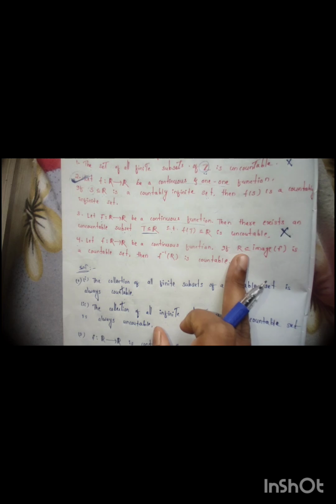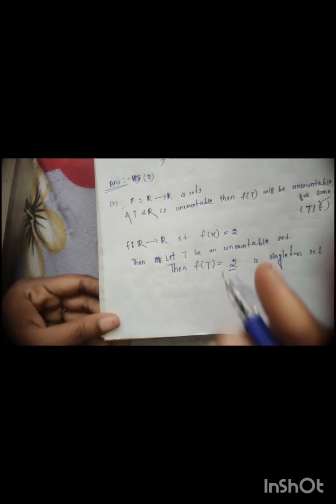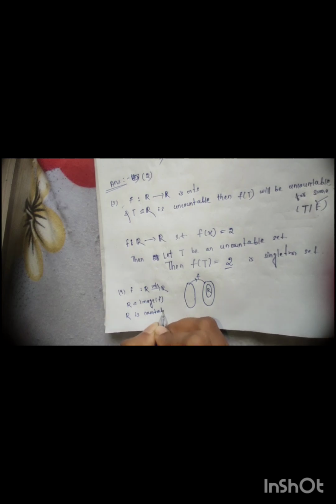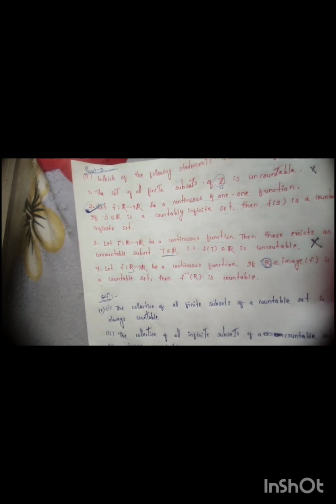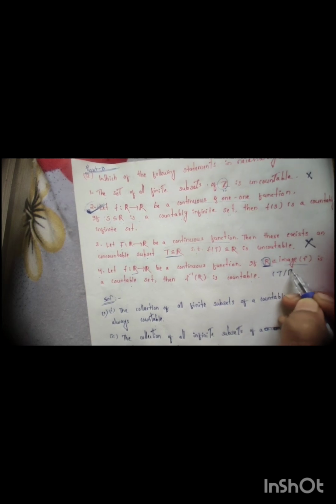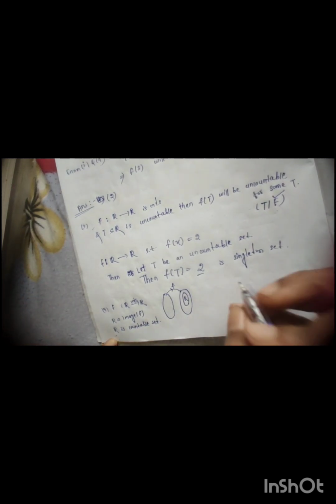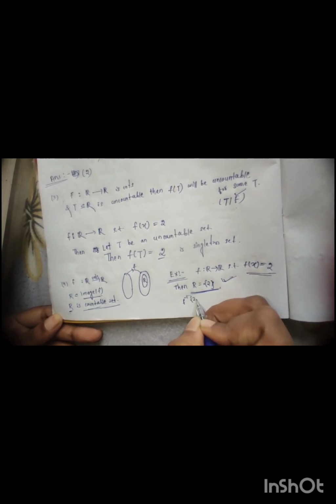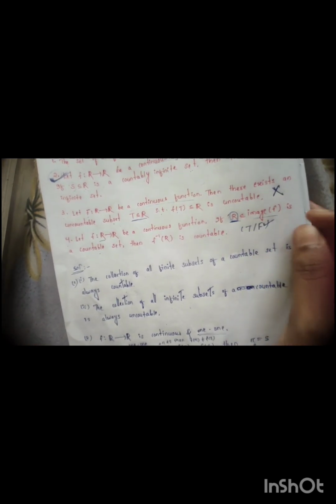Question of Real Analysis # CSIR NET DEC 2025